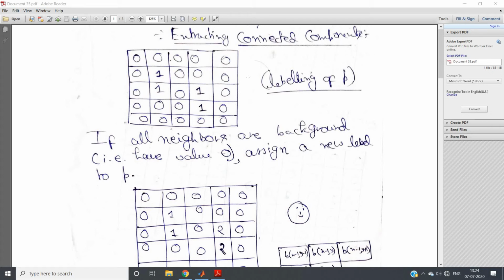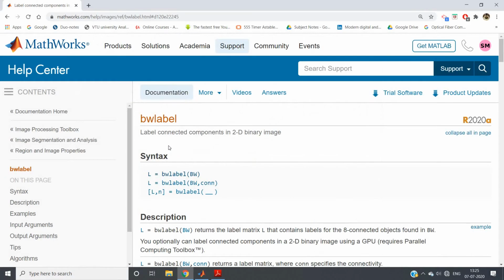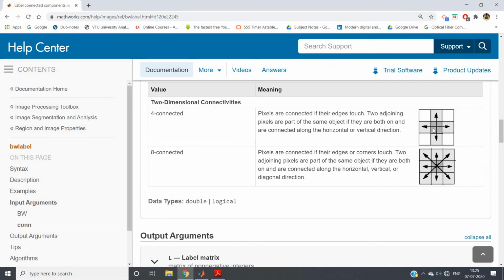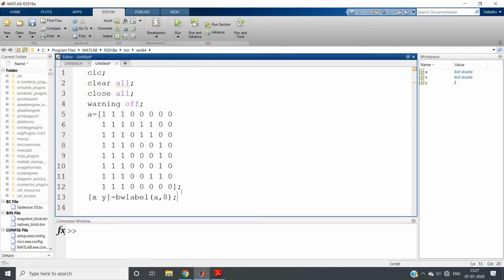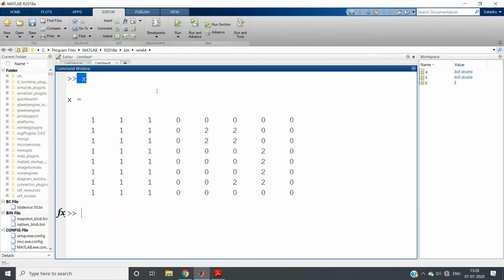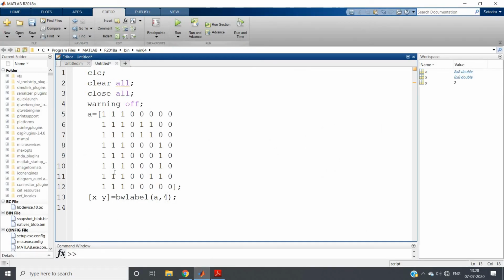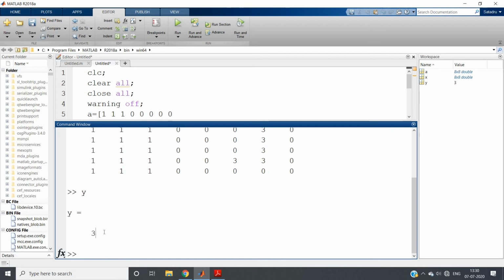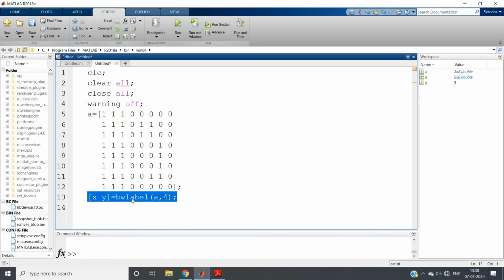Connected-Components Labeling | MATLAB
Prerequisite:
bwlabel documentation:

Code:

clc;
clear all;
close all;
warning off;
a=[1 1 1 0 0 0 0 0
   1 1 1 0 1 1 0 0
   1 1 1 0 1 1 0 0
   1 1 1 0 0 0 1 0
   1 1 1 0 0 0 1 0
   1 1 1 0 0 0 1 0
   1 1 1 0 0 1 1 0
   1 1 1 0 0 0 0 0];
[x y]=bwlabel(a,4);